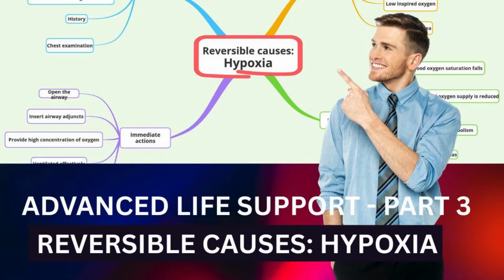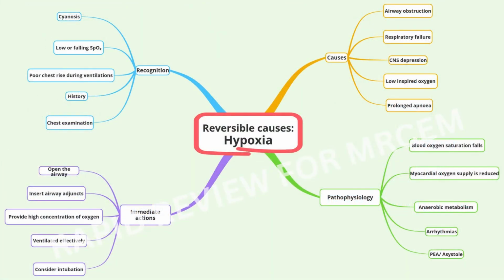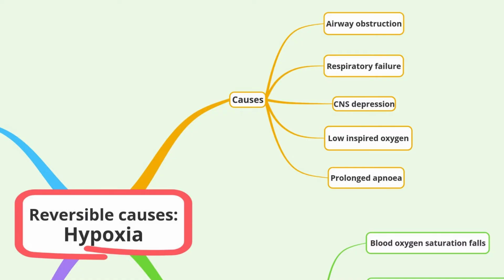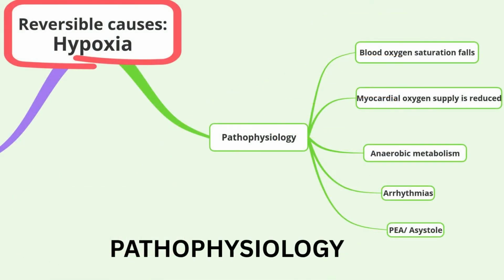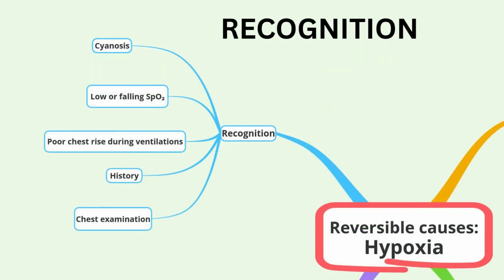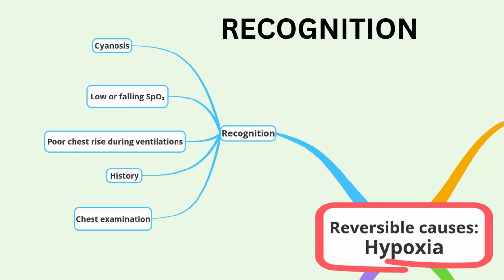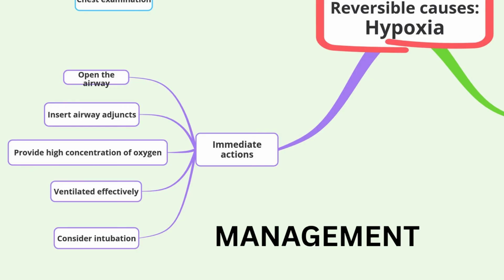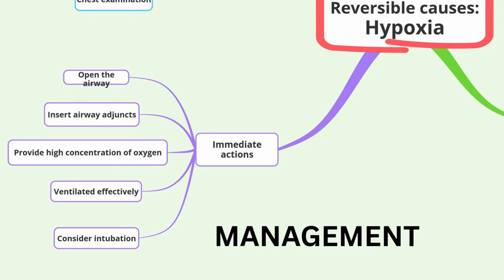Rapid Review for MRCEM with Mind Maps - Advance Life Support Reversible Causes: Hypoxia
Welcome to Rapid Review for MRCEM!
This playlist is designed to help you revise the entire RCEM syllabus using clear, structured mind maps. Each video breaks down complex topics into simple, visual formats to enhance understanding, recall, and exam performance. Mind maps are a powerful revision tool — they allow you to see the whole topic at a glance, identify key relationships, and retain information more effectively.

We begin with the first section of the syllabus: **Resuscitation**, starting with a brief review of **Basic Life Support** before delving into **Advanced Life Support** in accordance with the **Resuscitation Council UK guidelines**.